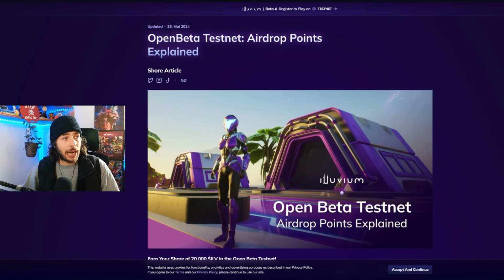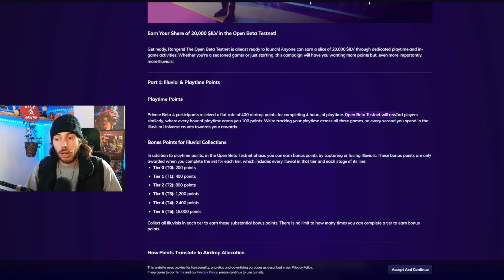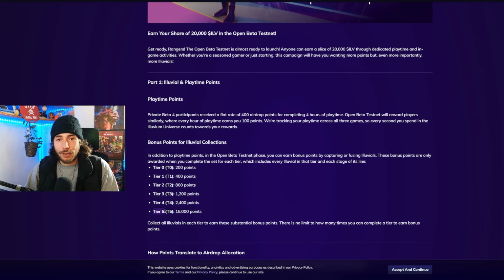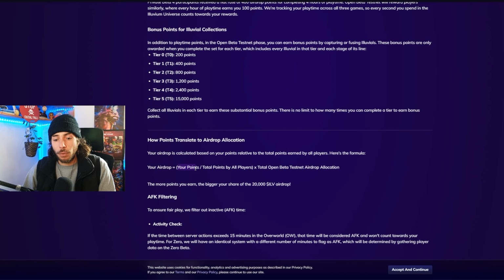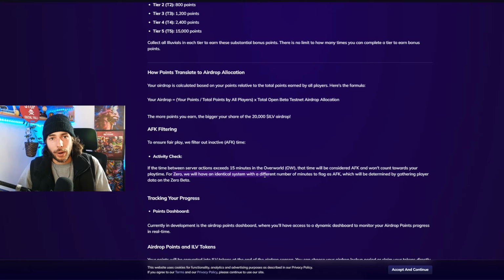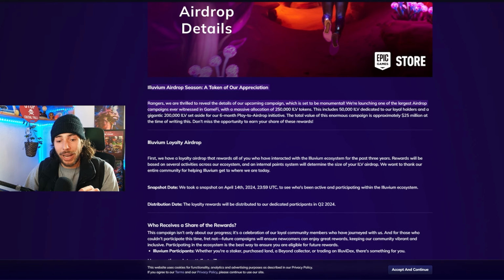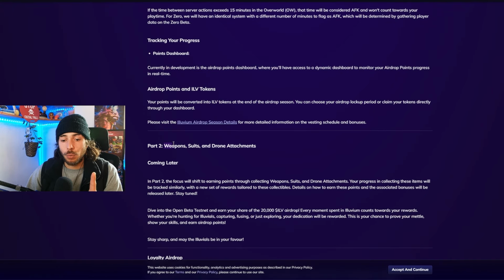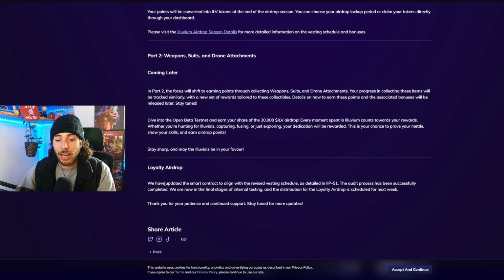ILLUVIUM F2P AIRDROP SEASON STARTS TODAY!!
Illuvium opens it's Airdrop earning gates today in when Open Beta Testnet goes Live on Epic Games Store! Start collecting your ILV Airdrop Points today! In this Guide I explain everything you need to know about it!

Illuvium Airdrop, Illuvium Open Beta Testnet, Gameplay Guide, explaining broken Illuvium PvP Teams! Illuvium PvP Tutorials! Arena Illuvium Gameflow Video, Illuvium PVP Leak, Illuvium NEWS, Illuvium Governance, Illuvium Meta Breakdown and much more Illuvium Stuff! Did you miss any Illuvium News, Illuvium Updates, Illuvium Announcements or any Illuvium Leaks?? Don't you worry! illuviMail got you covered, updating you on everything you need to know about the ongoings in Illuvium!

Subscribe and stay tuned for Updates & News, Release Date, Autobattler, Open Beta Testnet, Mainnet, ILV Airdrop, Play2airdrop, Play to Airdrop, PlaytoAirdrop, PVP, Arena, Overworld, Illuvium Zero, Teambuilder, TFT, Gameplay Trailer, Illuvium Zero, NFT, Sales, Staking, Guides, Tutorials, Tier lists, and more!